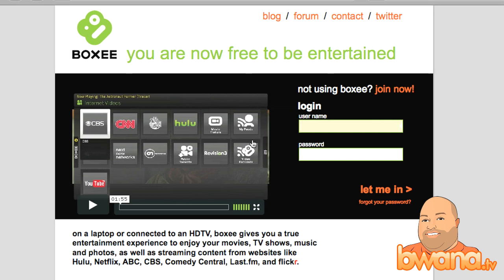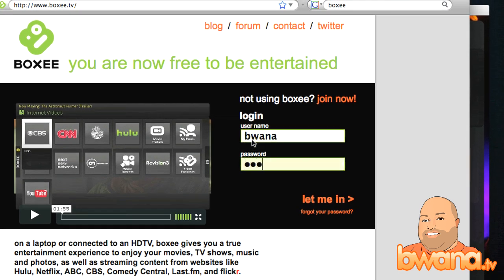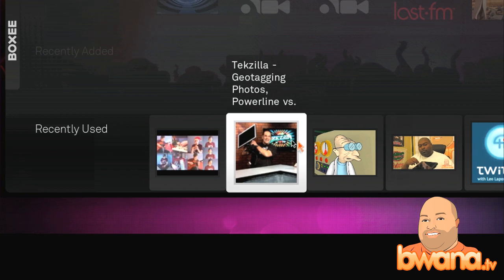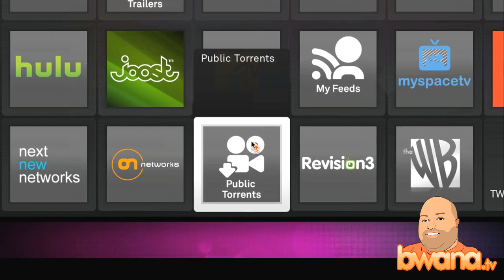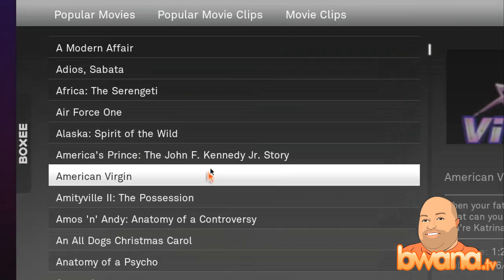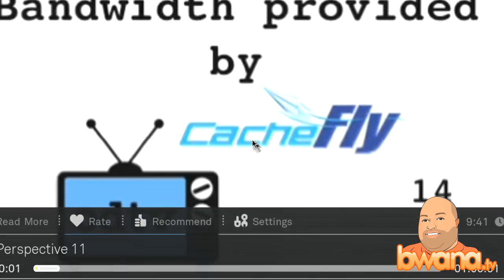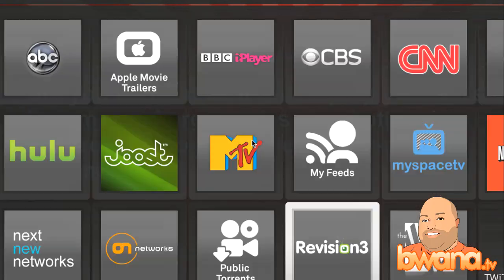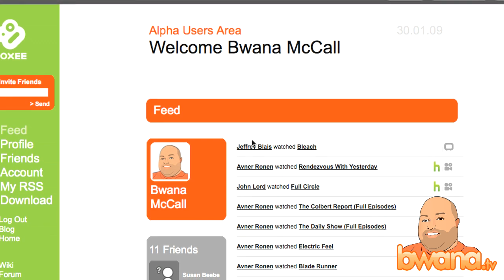Boxee Brings A Feature Rich Entertainment Experience To Your Computer Or Living Room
n this video, I show a taste of the great multimedia application, Boxee.  Boxee is available for Linux, OS X, and AppleTV for free.  Boxee is a very powerful application which has social networking features around your multimedia.  In this video, you'll see some of the cool things you can do with streaming video from the web.  Sites like Joost, CNN, MTV, Revision3, MyspaceTV, Hulu, Netflix, CBS, ABC, and Comedy Central are supported.  Boxee even supports public torrents and your own custom RSS feeds.  Since Boxee is open source, it is extendible and you'll see an example of a boxee plugin.  If any of this interest you, sign up for Boxee today if you run Linux or Mac OS X. AppleTV supports requires a small hack, but it is definitely worth it!  Enjoy!